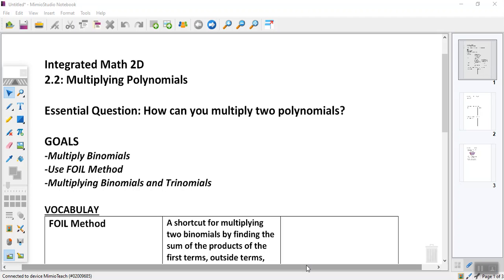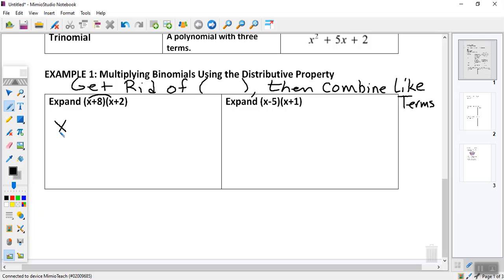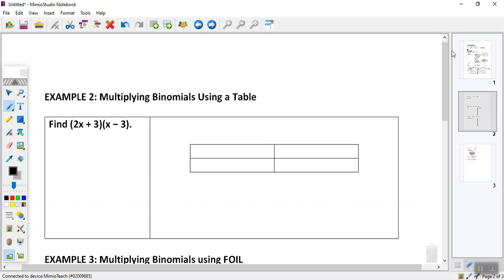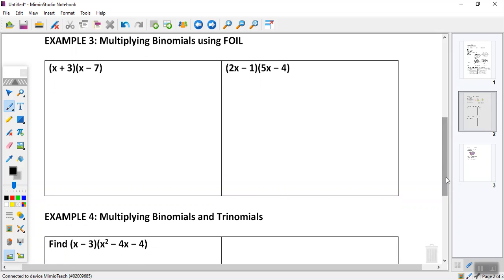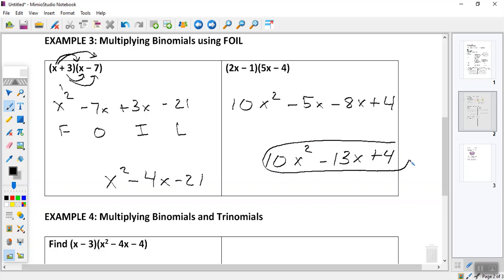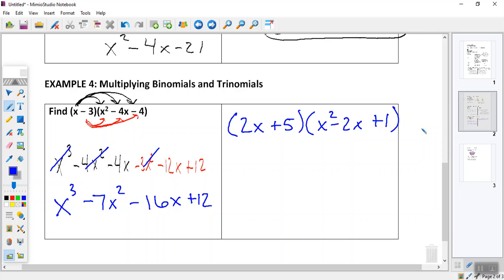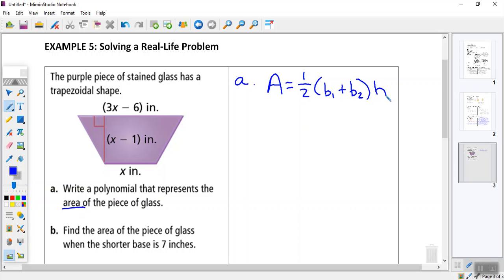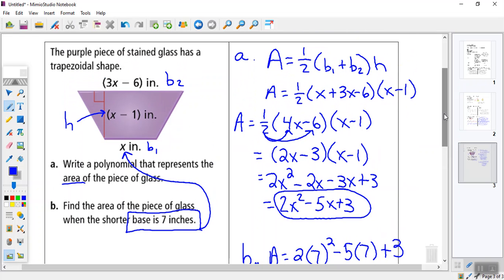Integrated 2D Lesson 2.2